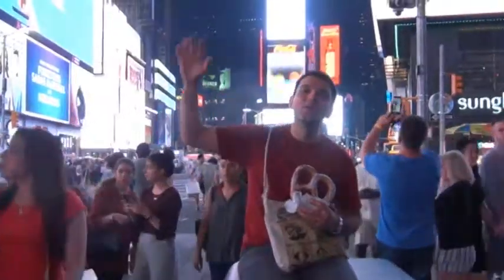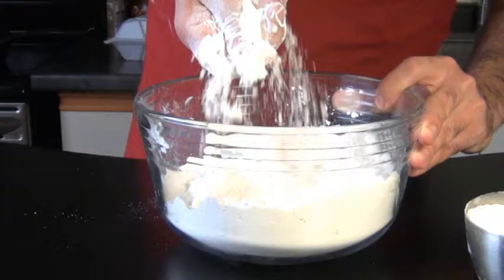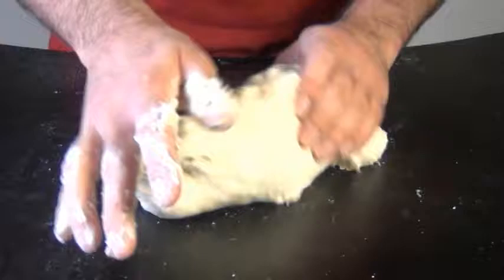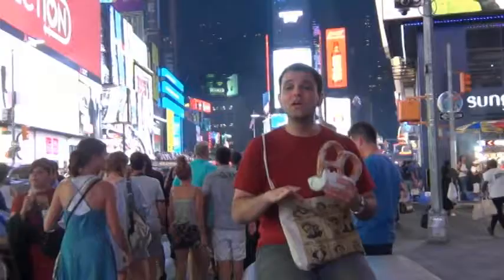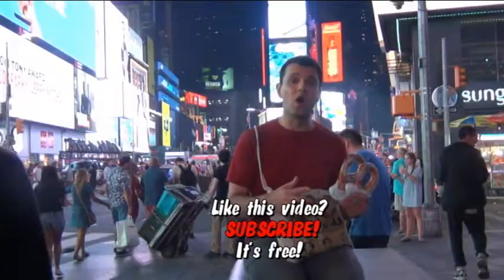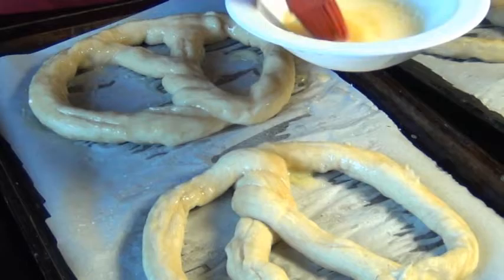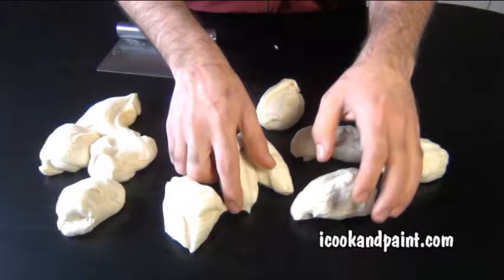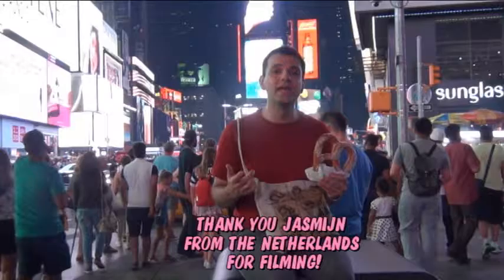NYC Street Style Pretzels AND Pretzel Dogs!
How to make soft pretzels, just like the ones you get in Times Square! Plus use the same dough to make tempting pretzel dogs. It's easy, fun and a perfect way to spend a rainy weekend.